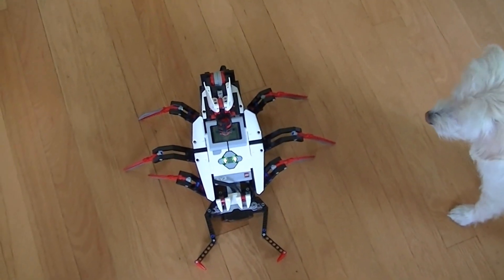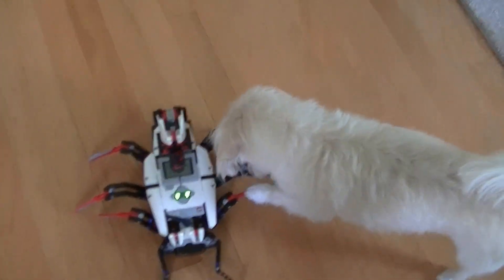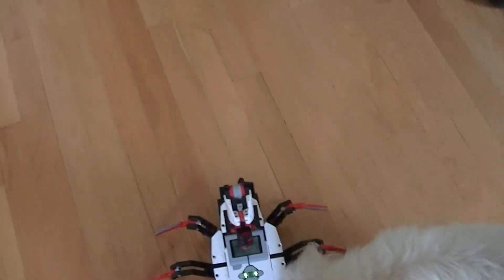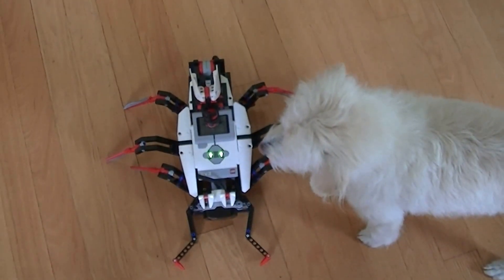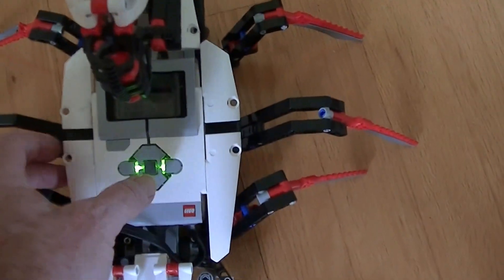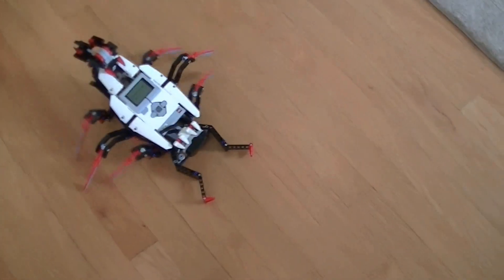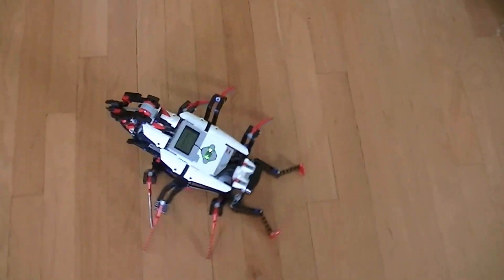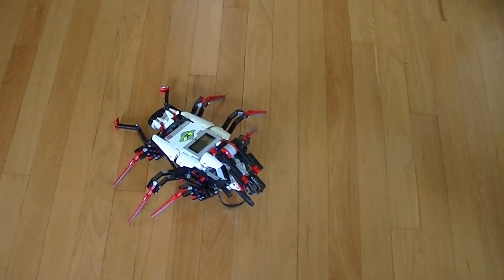Lego Mindstorm EV3 - Spik3r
This is a Lego Mindstorm EV3 project that is called the Spik3r.  It is available as a regular build with the Mindstorm EV3 robot kit - and the documentation to build comes with the Mindstorm software that you must install to program the robot.

This robot spins around in circles looking for an object.  Once it senses an object, the tail retracts and shoots a ball.  The robot then continues again - looking for another target.  Once all 3 balls have been shot, the Spik3r rests.